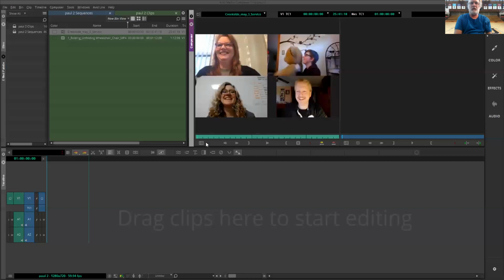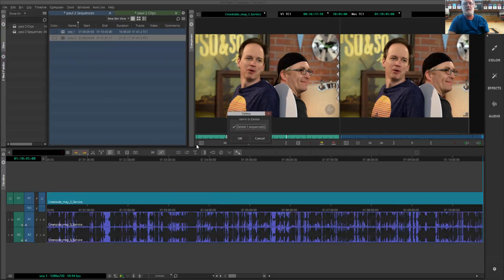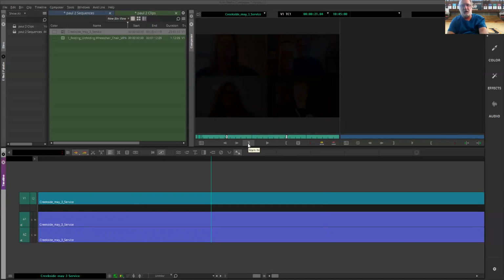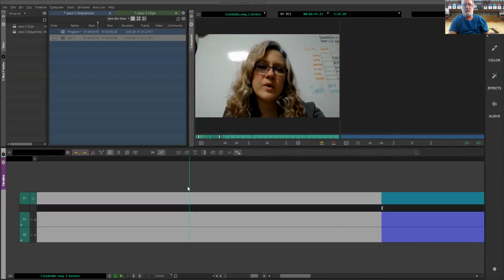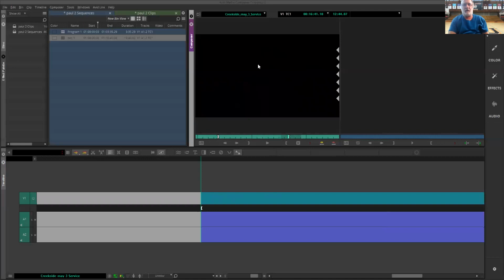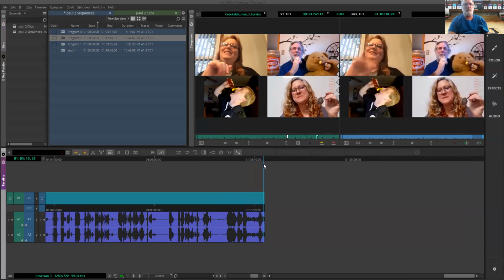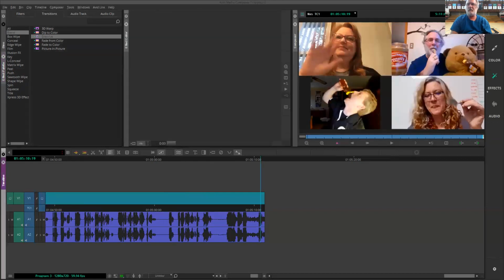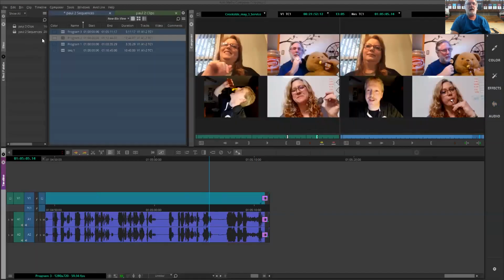AVID First Basic edit